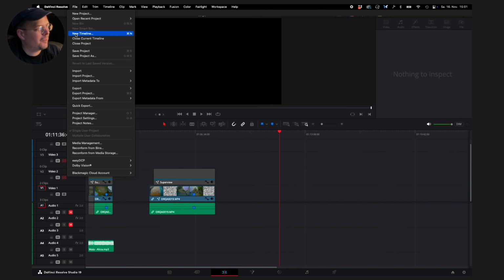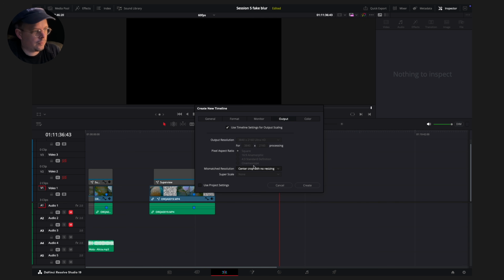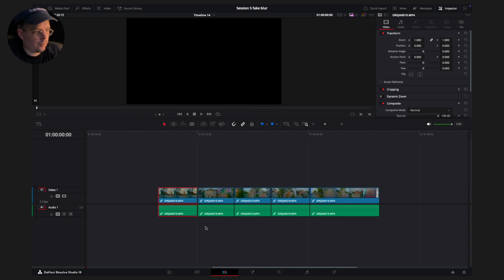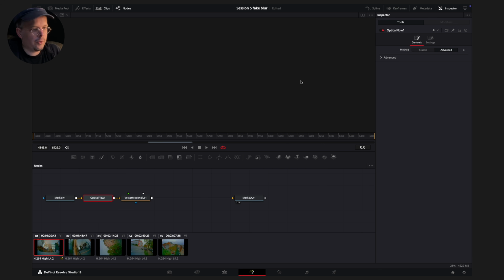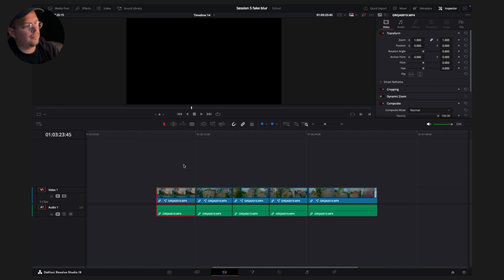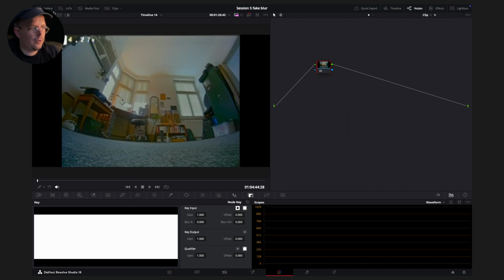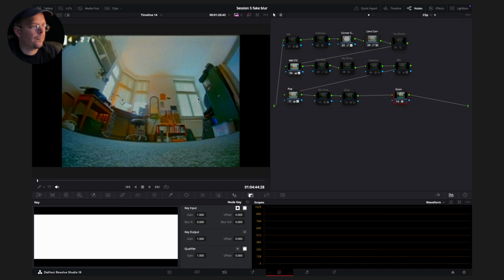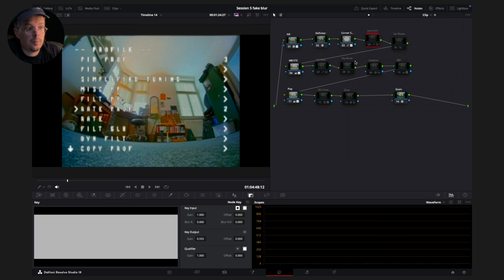master motion blur | clean up analog video | resolve | UPDATE IN DESCRIPTION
update: I switched things up a bit. check here for more info and a resolve project file

parts list for the quad flown in this video:

betafpv f4 1s 5A (cross)
betafpv m03
flywoo robo 1002/23.5k
caddx ant lite
gnb 450mah 1s 80c
fractal f75 frame
maple wireless omni
gemfan 1610 2-blade
30deg cam angle
40.4g AUW